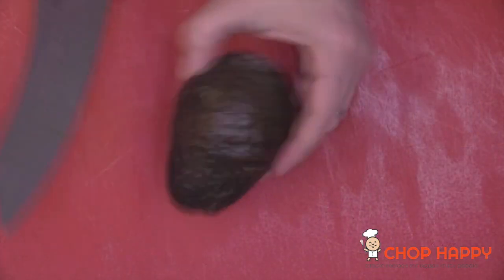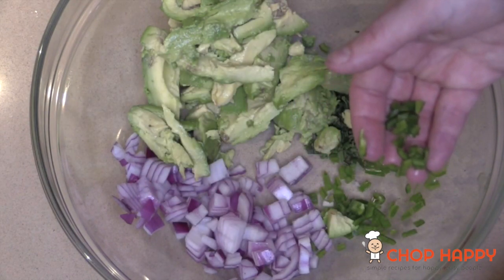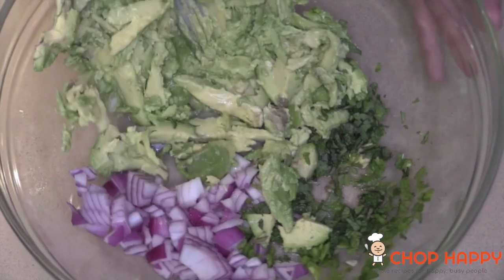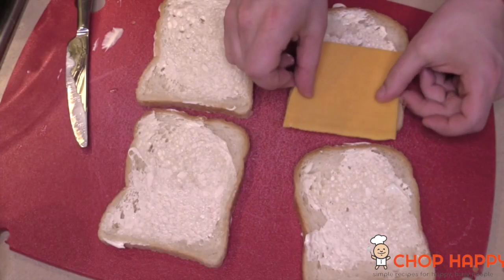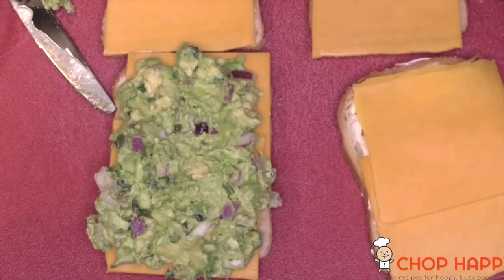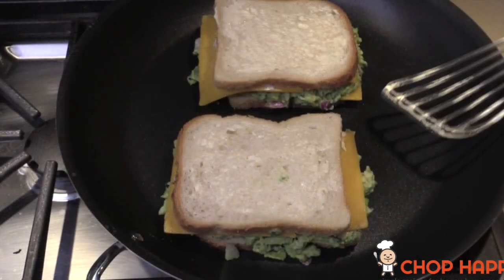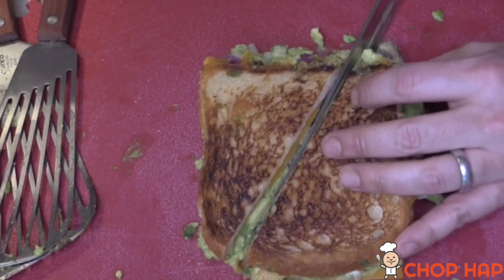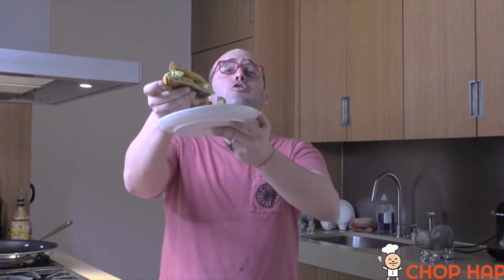Guacamole Grilled Cheese Recipe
Ingredients
4 slices sourdough bread
4 tablespoons mayo
3 avocados
1/4 red onion (chopped)
1 jalapeno (de-seeded and chopped)
1 handful mint
1 tablespoon apple cider vinegar
1 teaspoon salt
8 slices cheddar cheese slices